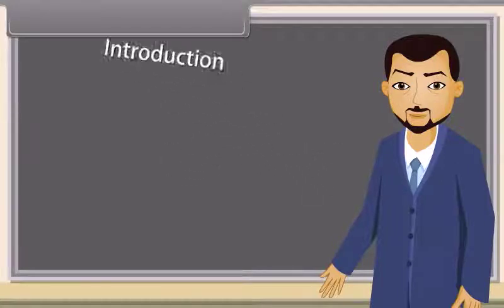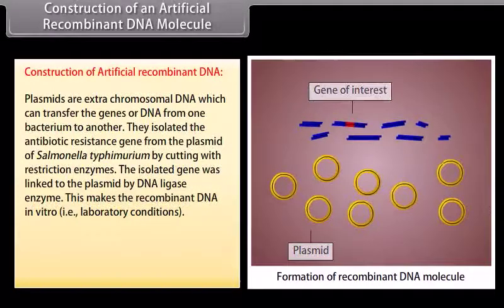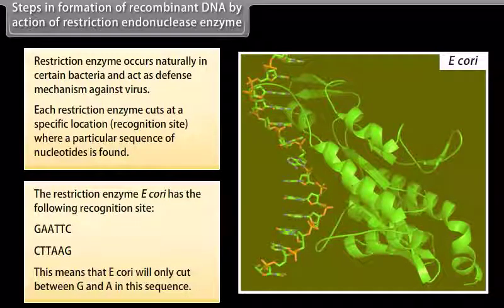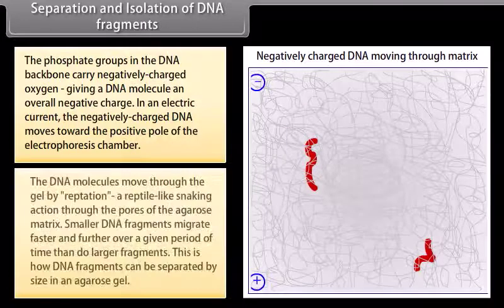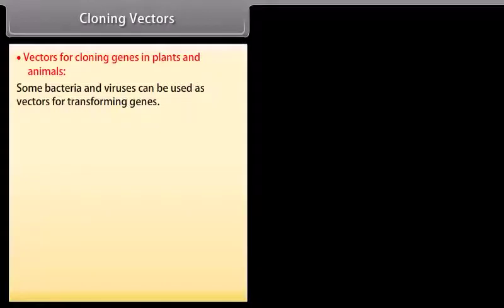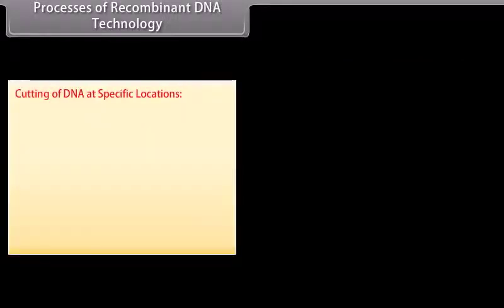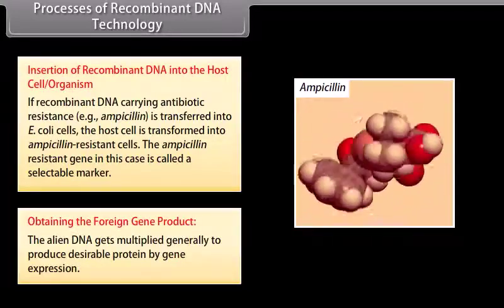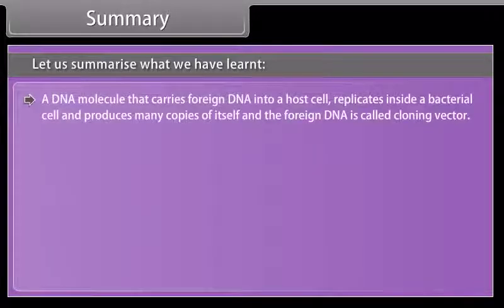11 Biotechnolgy Principles and Processes | Animation | 12th Bio | English